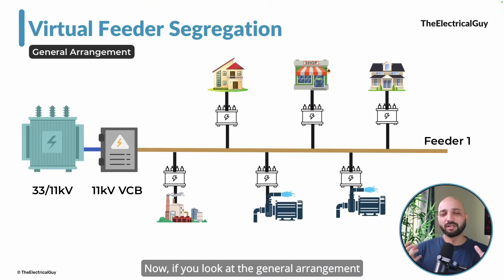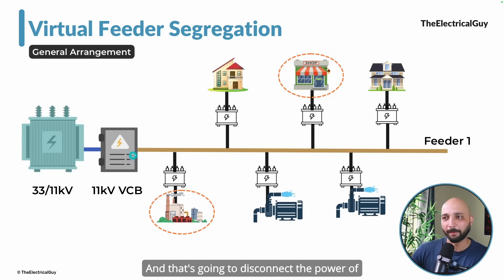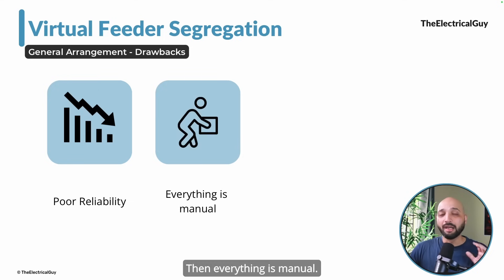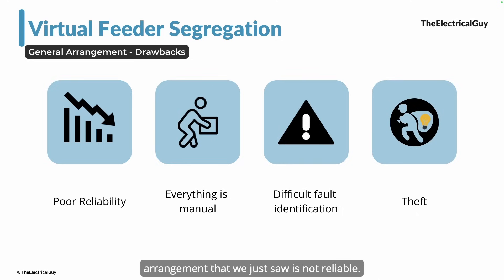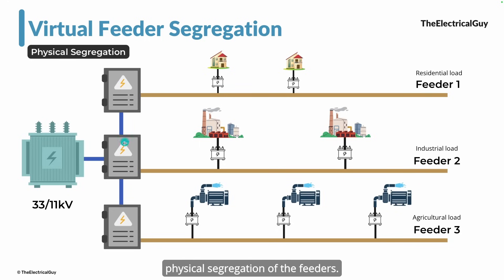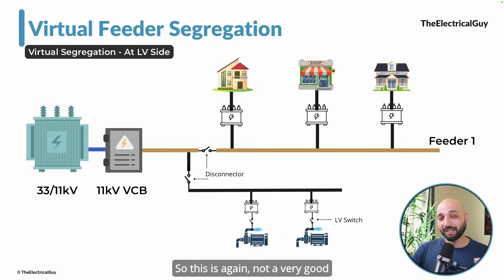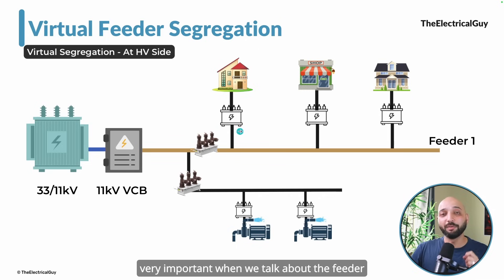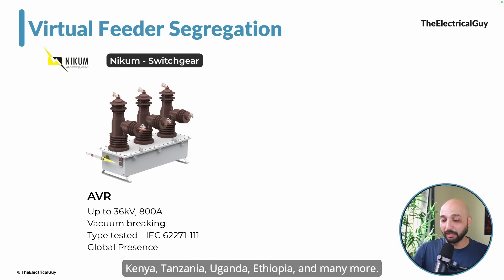Feeder Segregation in Distribution: Why It’s a Game-Changer | TheElectricalGuy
Curious about virtual feeder segregation? Watch this video to learn about feeder bifurcation and why it's crucial for electrical systems.

⏰ Time Stamp

0:00 Intro
0:50 Feeder general arrangement
3:00 General arrangement drawbacks
4:05 Physical Segregation
5:08 Physical segregation drawbacks
6:36 Virtual Feeder segregation
10:00 Products we need

👩🏻‍💻 Courses Designed by me ➜ courses.theelectricaalguy.in